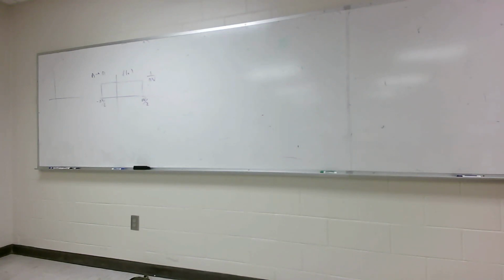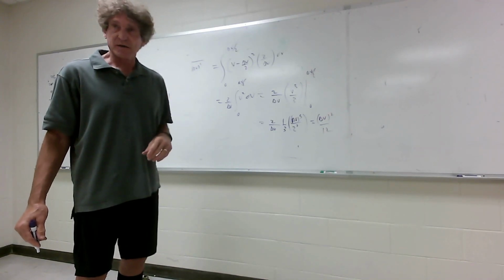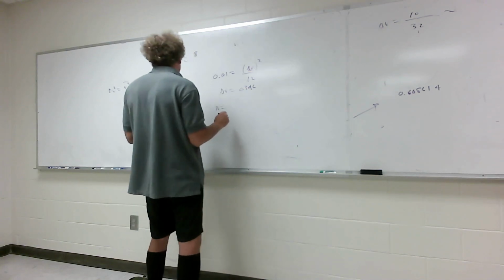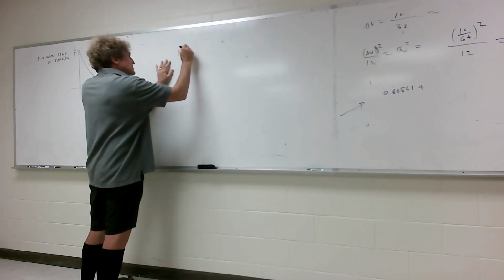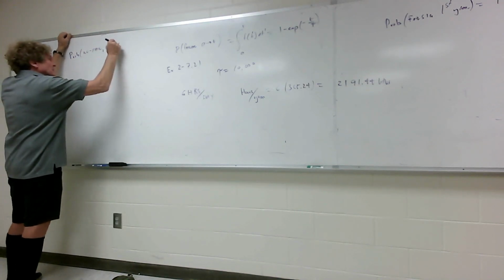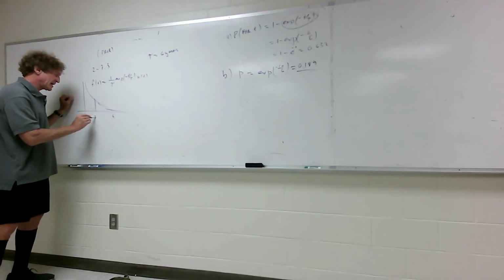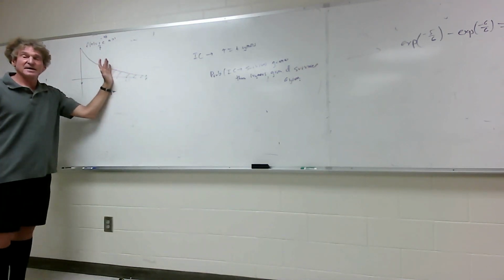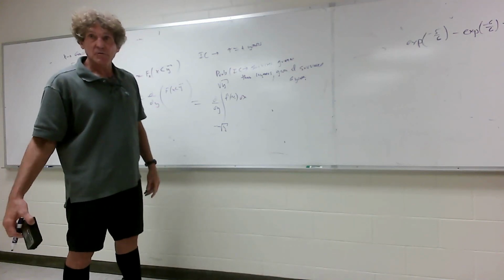Lec 12 (6/14/24)